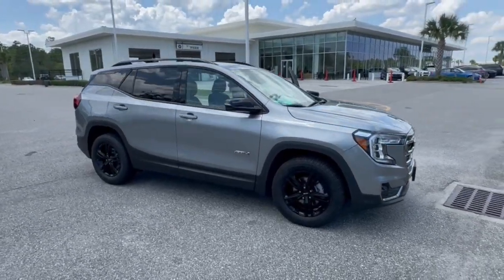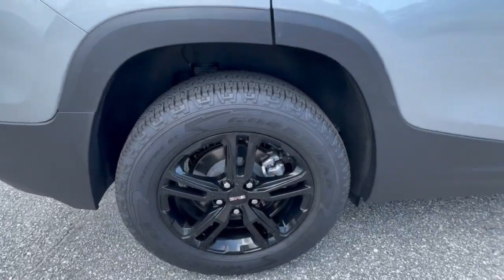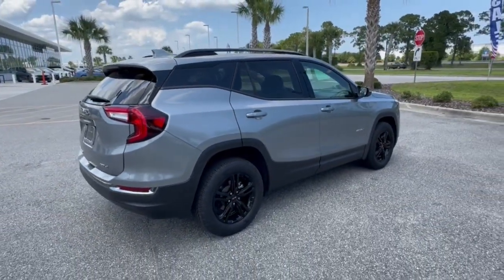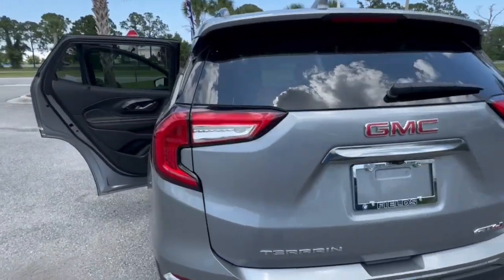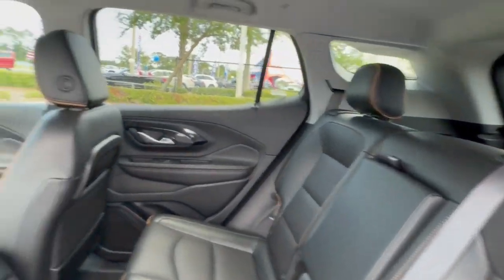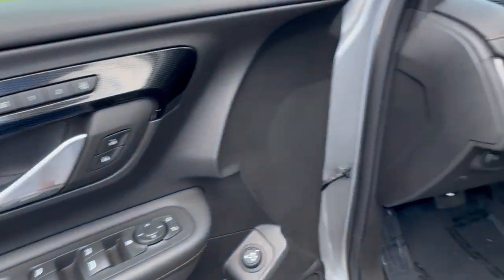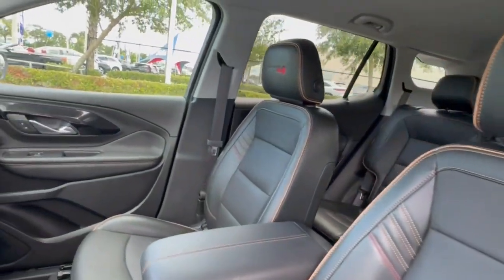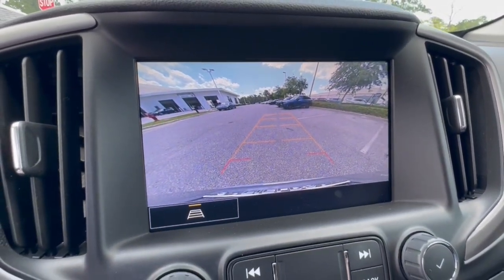2023 GMC Terrain AT4 FL Daytona, Palm Coast, Port Orange, Ormond Beach